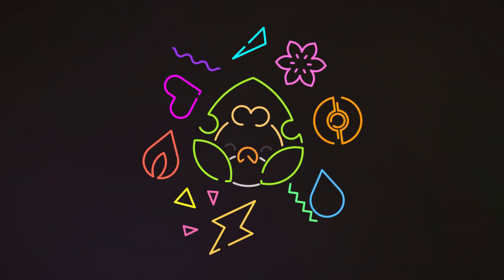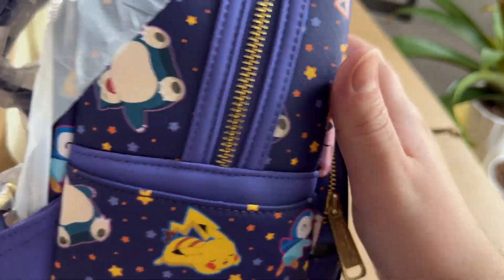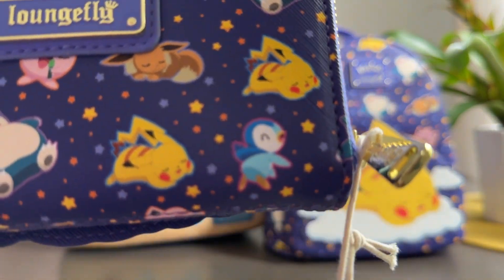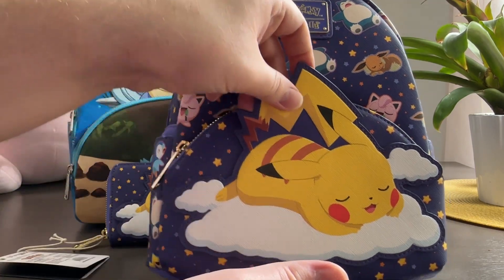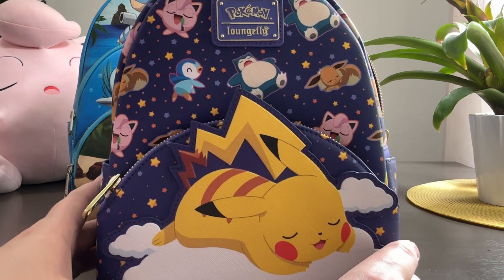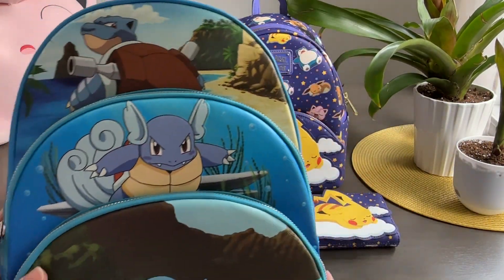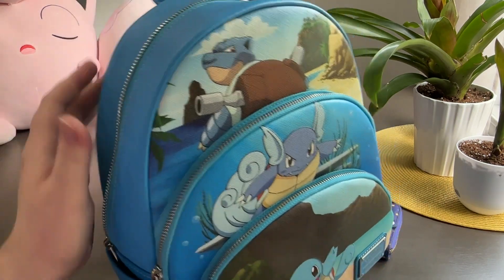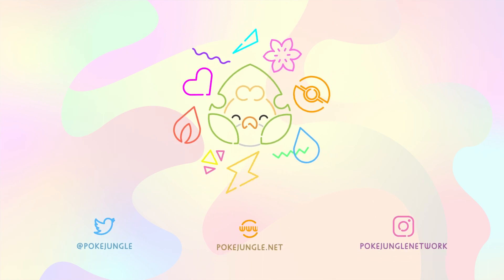Loungefly Pokémon backpack and wallet unboxing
Loungefly was kind enough to send us a box containing some adorable bags and a matching wallet... let us know what you think of them in the comments below!

Follow us for news about Pokémon merchandise, game information (including Scarlet & Violet) and more! Our links are below: